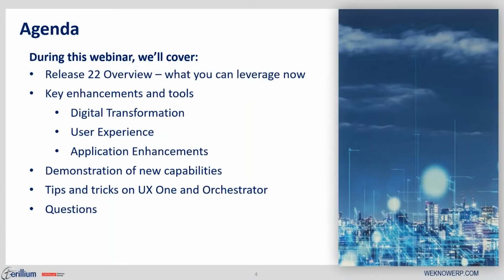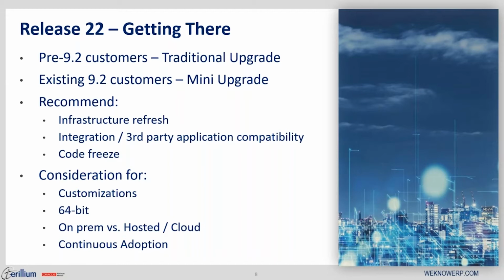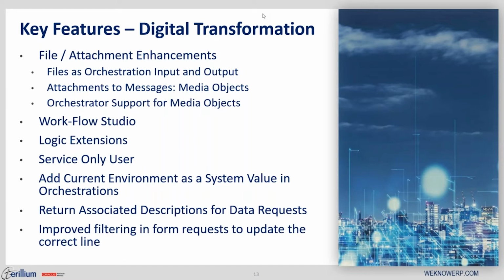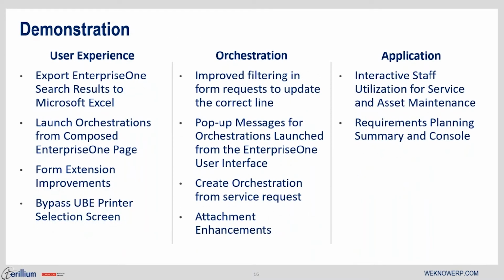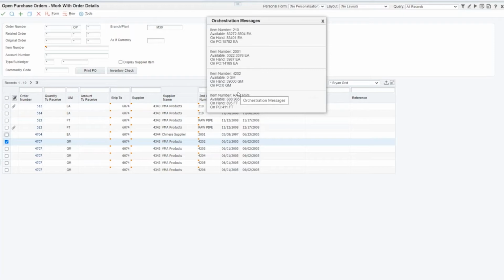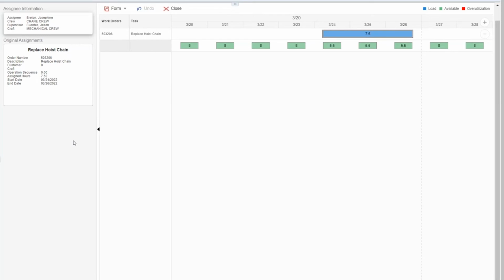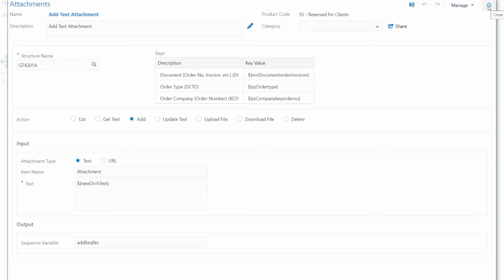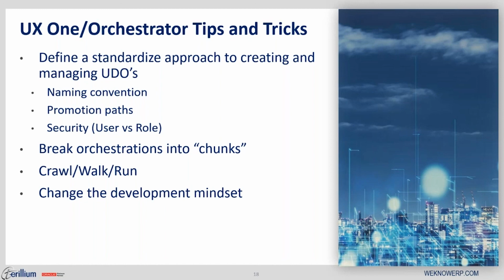Leverage Release 22 with These Go To Tricks and Tools Recording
Leave the competition behind – JD Edwards EnterpriseOne Release 22 brings innovation that automates, optimizes, and transforms business processes. During this webinar, you’ll learn what Release 22 entails and how organizations can embrace it to provide a competitive advantage.

During this webinar, we’ll cover:
- Release 22 Overview – what you can leverage now
- Tips and tricks on UX One and Orchestrator
- Key enhancements and tools
    - Digital Transformation
    - User Experience and security
    - System Automation
    - Modern Platform for adopting future innovation
Demonstration of new capabilities

Move forward with new tools that make sense for your organization